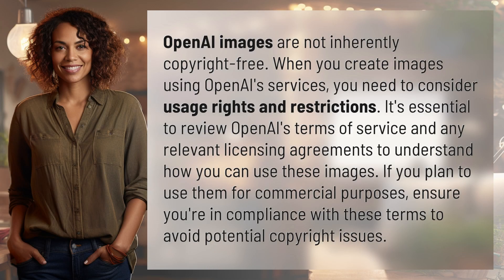Are OpenAI images copyright free?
Understanding OpenAI Images: Copyright and Usage Rights 👉 OpenAI Images: Copyright and Usage 👉 Learn about the copyright and usage rights of OpenAI images and how to avoid potential copyright issues when using them for commercial purposes.

Laura S. Harris (2024, January 23.) Are OpenAI images copyright free?
    🌐 AskAbout.video